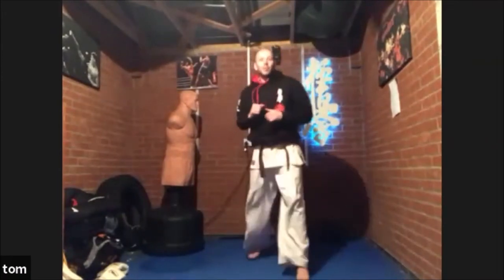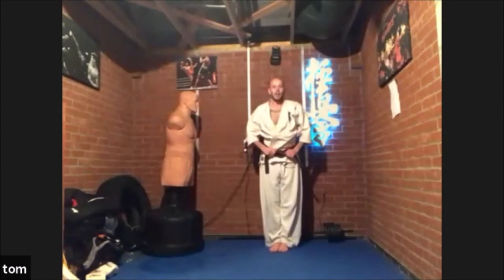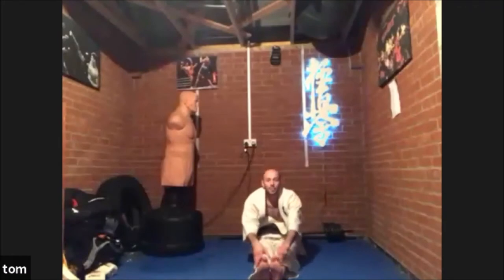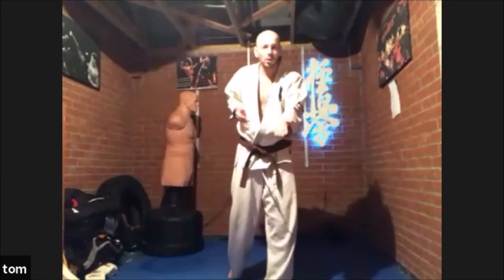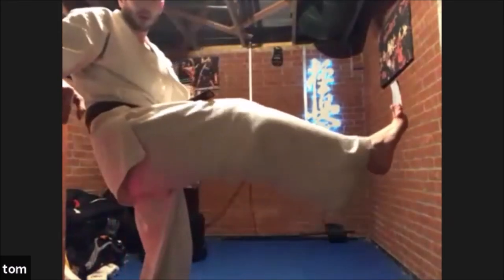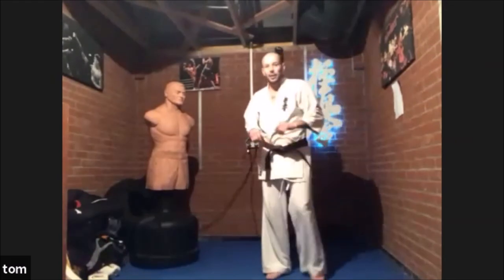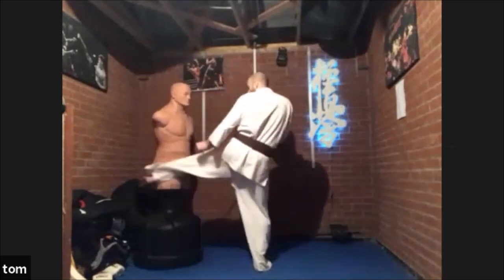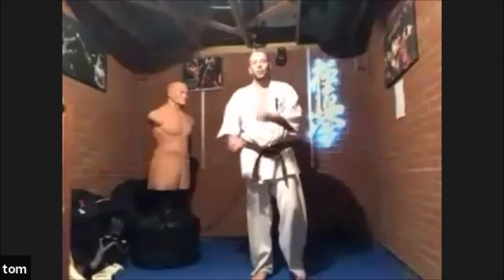IKKU Virtual Dojo Kyokushin - Double strikes session Senpai Tom Cunnington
Practising double strikes / double techniques to catch an opponent off guard in a knockdown fight